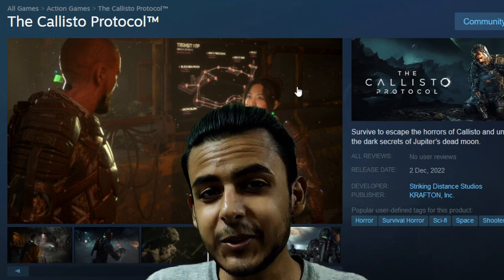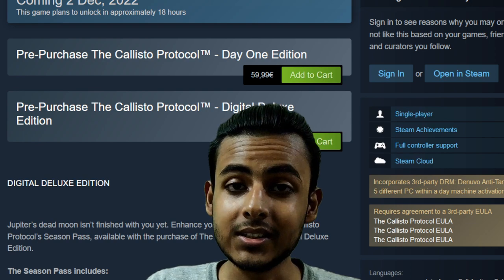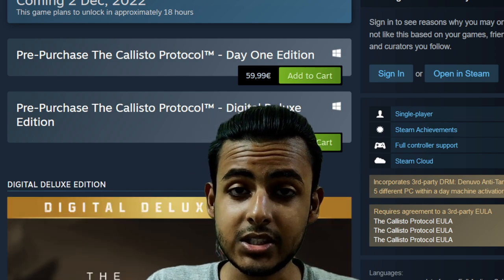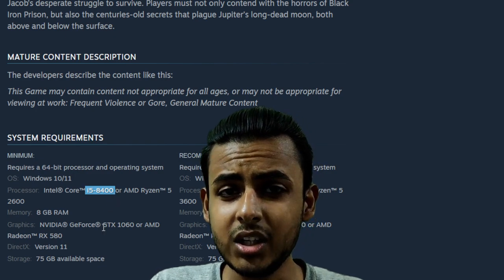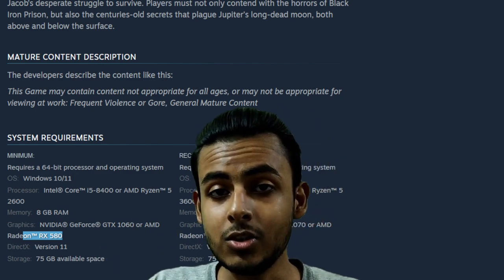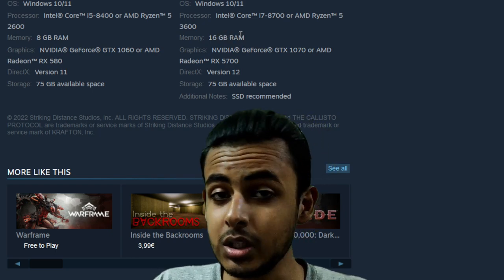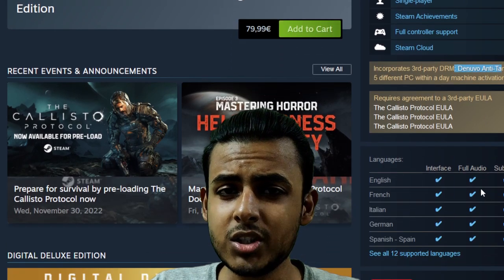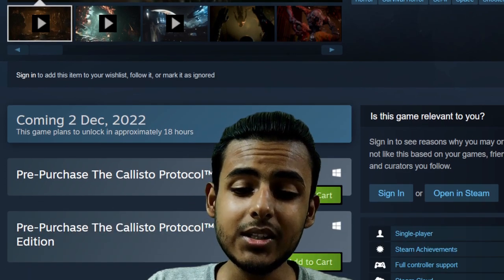Why Gamers are HATING The Callisto Protocol ??? Denuvo Added, PC Specs & More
Why Gamers are HATING The Callisto Protocol? Denuvo. PC System Requirements Analysis. Callisto Protocol Incorporates 3rd-party DRM: Denuvo Anti-tamper. Does it mean GTX 1650 Test on Callisto Protocol will not be possible? Denuvo is well known for slowing down the performance of the game.

0:00 The Callisto Protocol PC Launch
0:20 Which DRM does The Callisto Protocol have?
0:42 Denuvo Crack?
0:58 Denuvo vs Piracy
1:11 The Callisto Protocol PC System Requirements Analysis
1:35 GTX 1650 Not Supported???
2:10 Can your PC run The Callisto Protocol?
2:45 AVX CPU Requirements?
3:05 The Callisto Protocol Benchmarks?
3:23 Will Denuvo impact Performance of The Callisto Protocol?
3:45 Epilogue